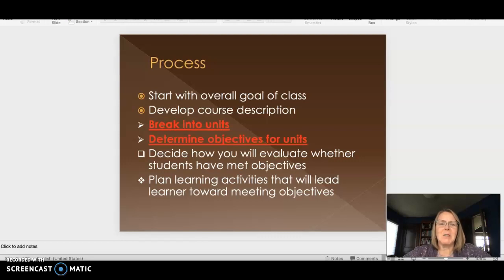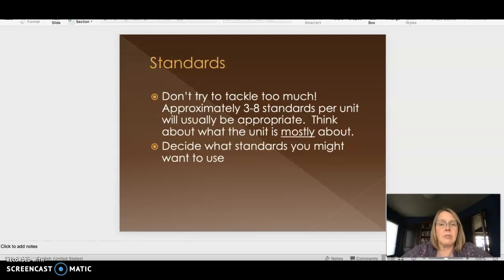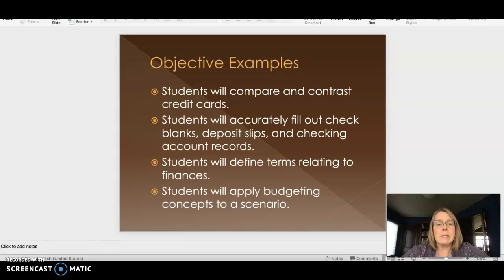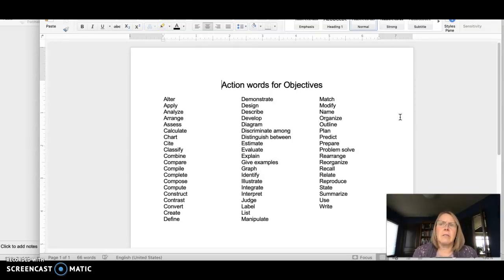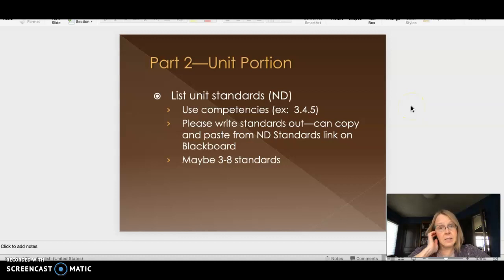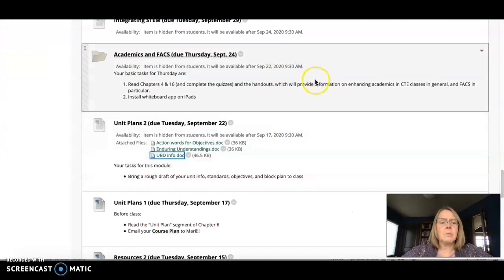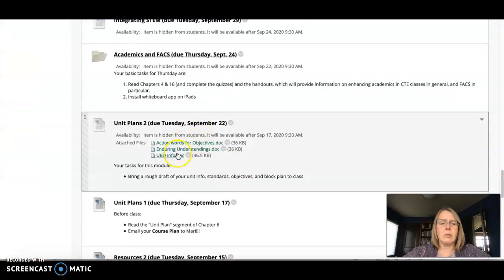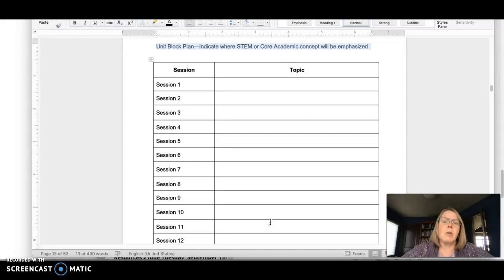Unit Plan part 1